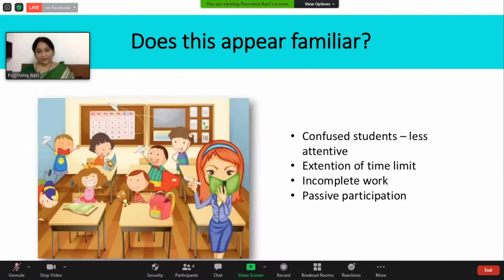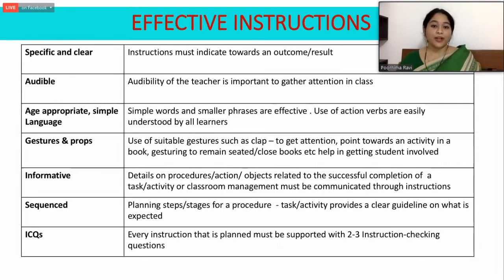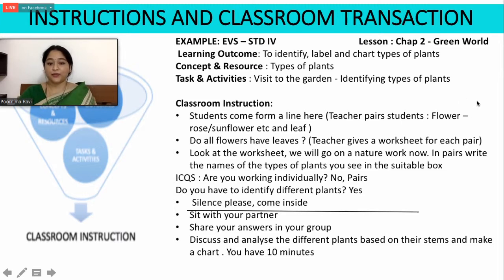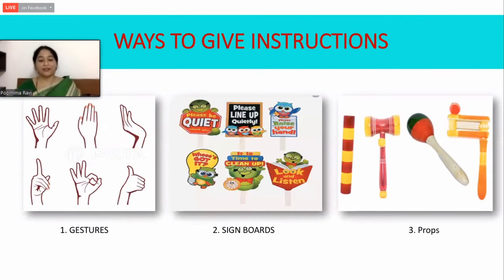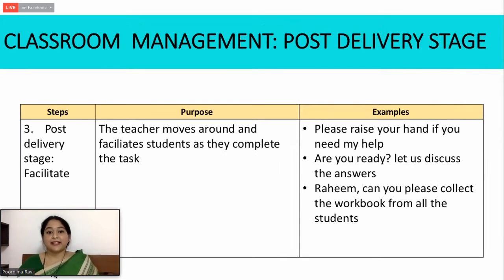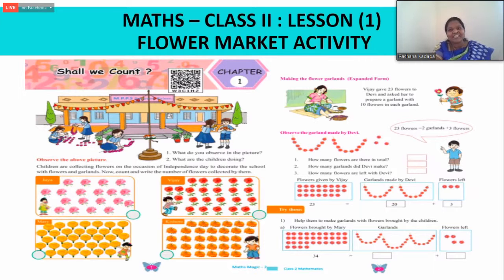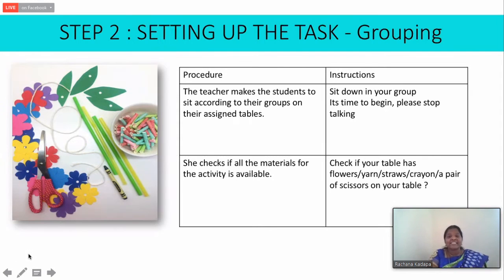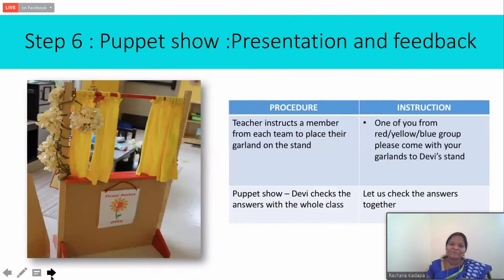DAY 15 CLEP 2 SPOKEN ENGLISH FOR TEACHERS SERIES BY SCERT, AP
On "Giving Instructions for the Classroom" by Dr Poornima Ravi, Academic Consultant, BCSA, British Council, Chennai